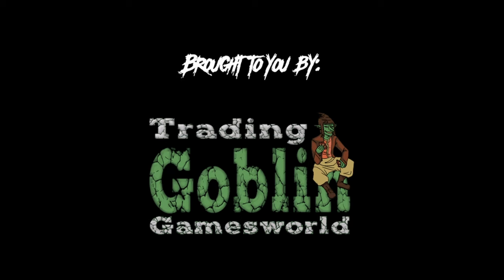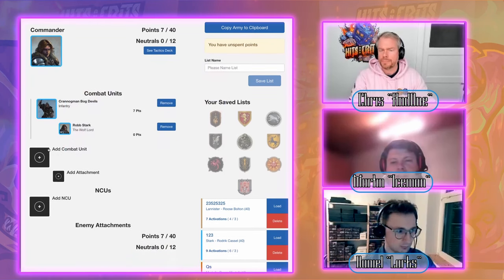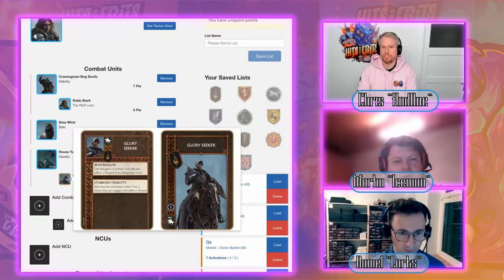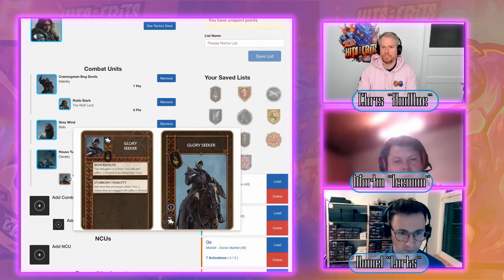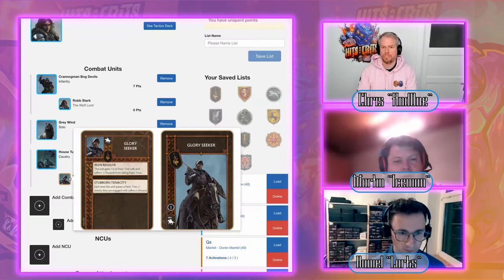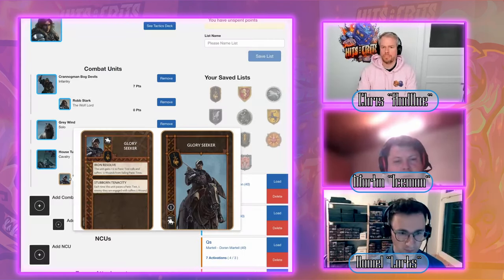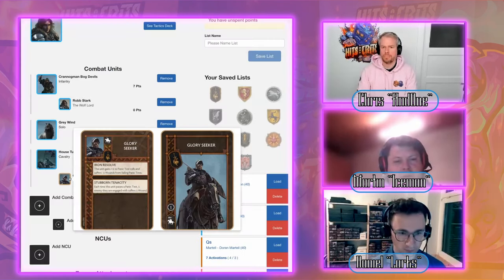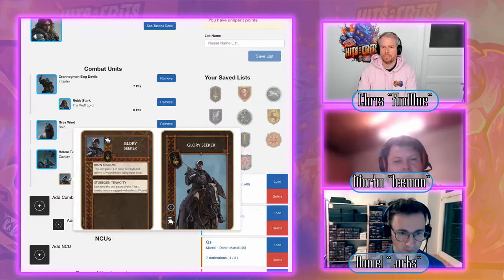OnTarget - Song of Ice and Fire / ASOIAF Deployment and Terrain with LArks and Iceman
❄️🔥 ASOIAF / A Song of Ice and Fire TMG content!

LArks and Iceman continue the beginners series and play out the terrain placement and the deployment phase with archetype lists they discussed in the List Building video we kicked the series off with:

Thanks for being a part of our incredible Hits and Crits community! 🗡️❄️🔥🗡️

Timestamps:
0:00 Intro
1:55 Building Archetype Lists
28:14 Terrain Placement
36:28 Side Choice & Deployment
46:23 Outro and Final Tipps